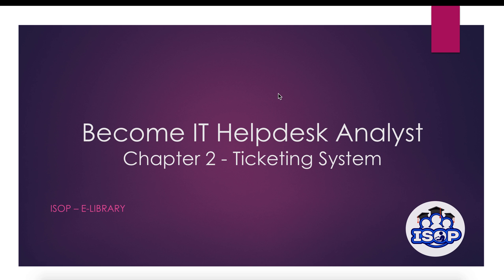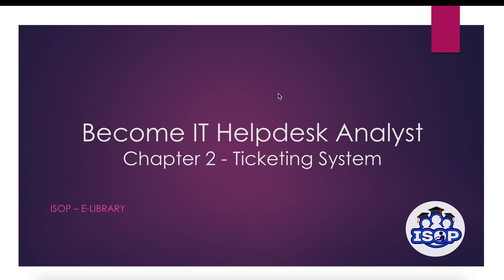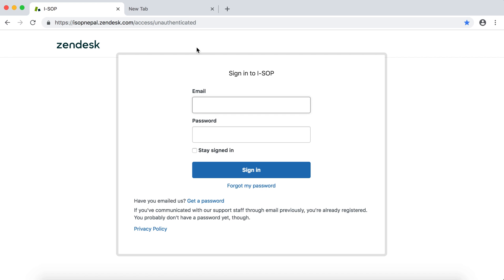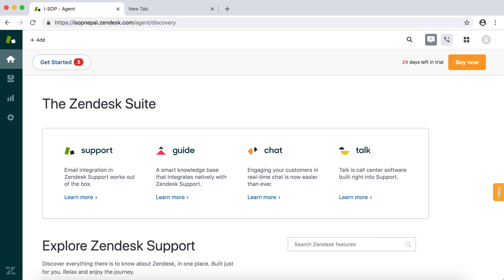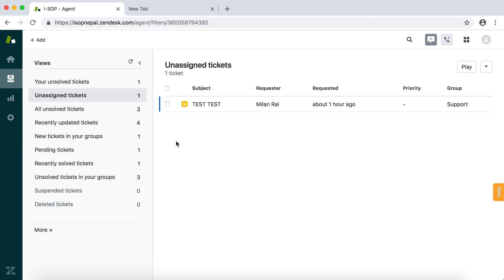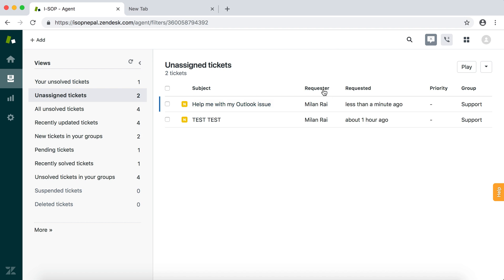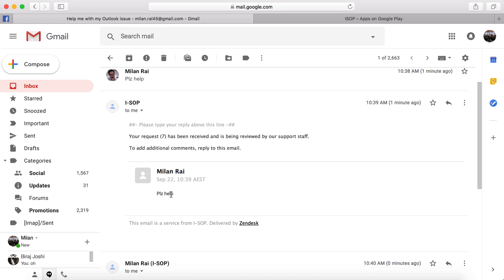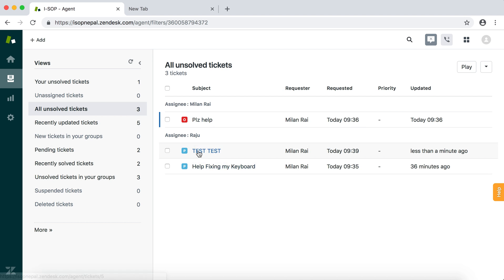Become IT Helpdesk Analyst | Chapter 2 - Ticketing System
Ticketing System - Zendesk

E-Library is new feature introduced in ISOP App where all possible course will be released in our youtube channel.
This is our first Professional course introduced for all the students.